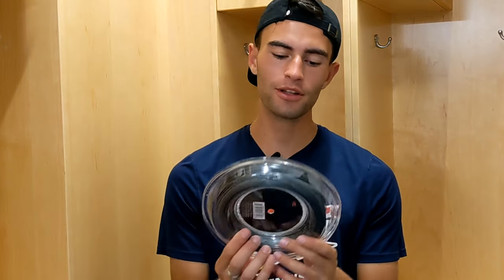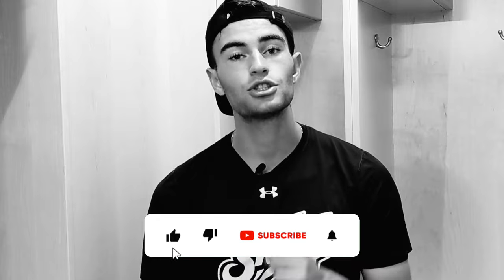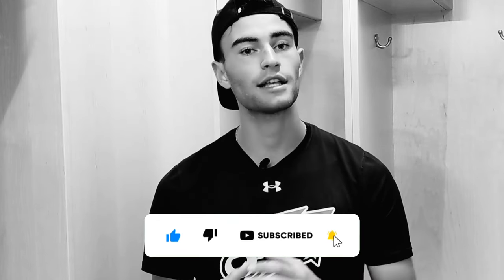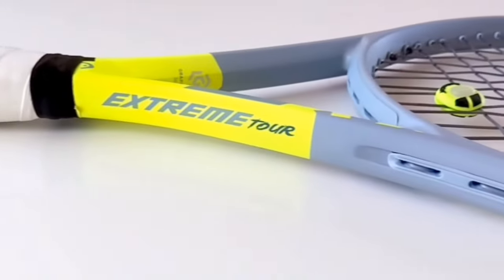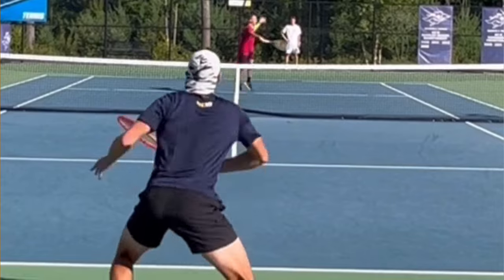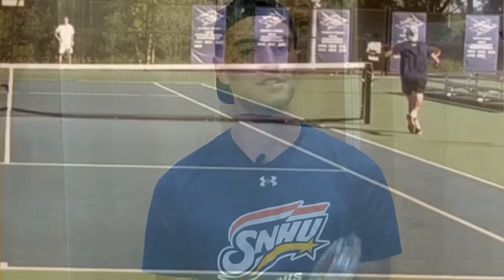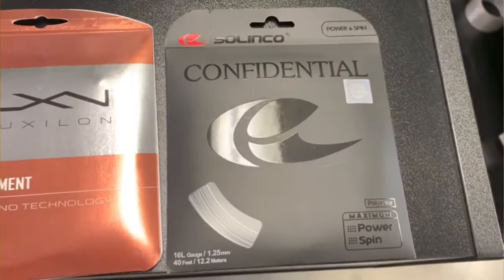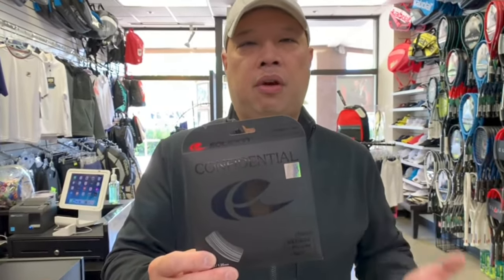3 Years With Solinco Confidential | Match Footage Inside!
Dive into my 3-year love affair with Solinco Confidential! Discover why this string is my ultimate secret weapon on the court, backed by some of my match footage. Don't miss this exclusive insight into a big part of the gear I have been using on my tennis journey!

Want more tennis tips, gear reviews, and epic match moments?

Part 3: The Ultimate Reveal: My Next Racquet Is... 🚀🎾